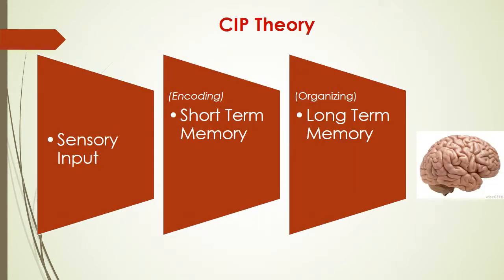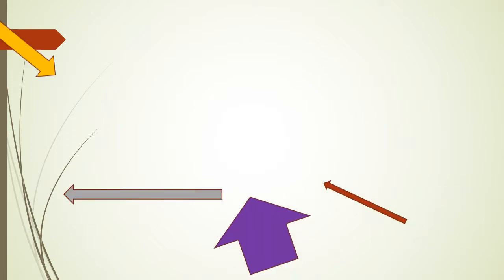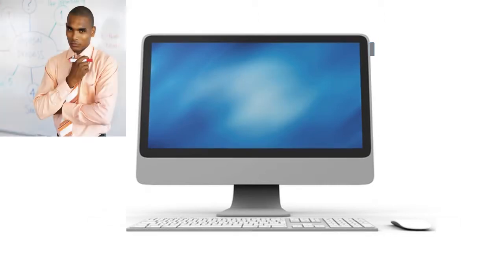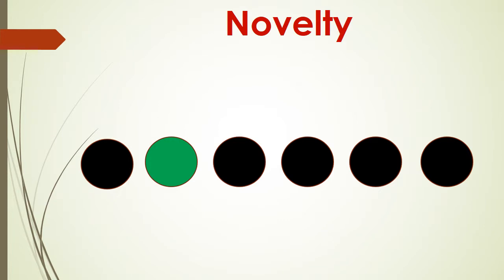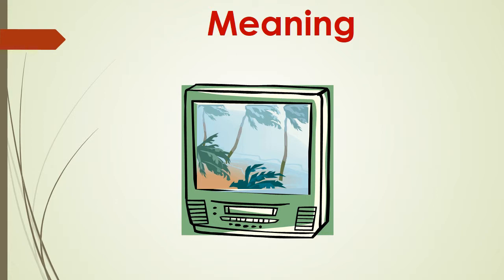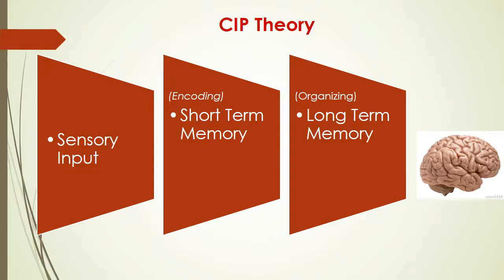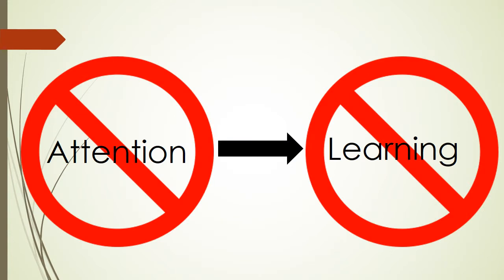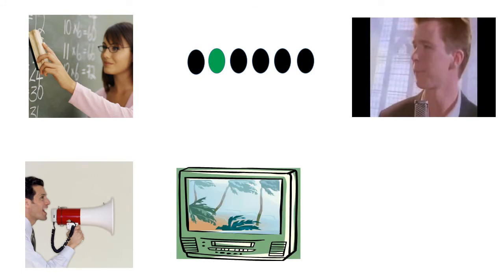Gagne's 1st Event - Gaining Attention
This video was produced in accordance with the Florida State Instructional Systems curriculum and as such was not produced for commercial purposes. I claim no ownership of any of the media used herein. The original sources for all media used can be found below under 'Media References':